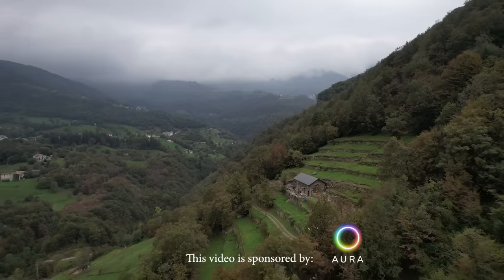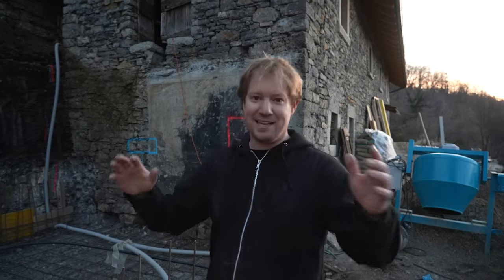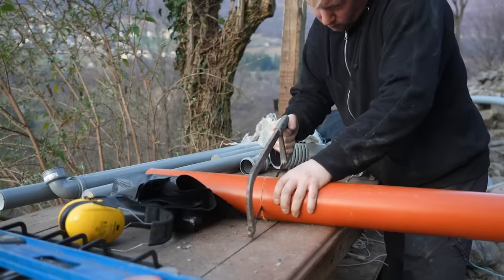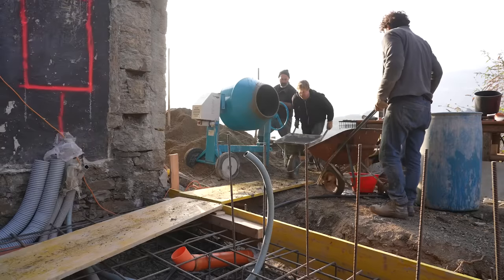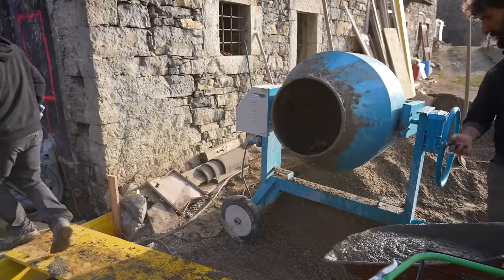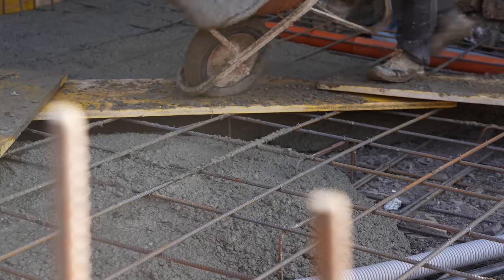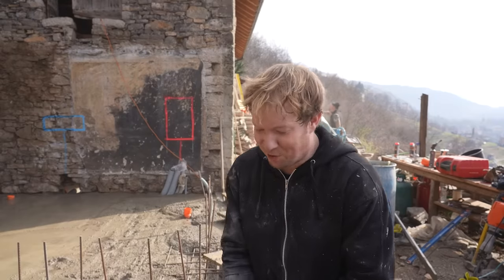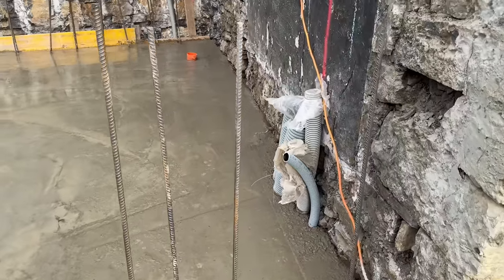THE EXPANSION BEGINS! Italian Stone House Renovation.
To improve your mental wellbeing, try Aura today for free.

The expansion finally begins! We are adding an extra room to our Italian stone cabin in the foothills of the Italian alps. We have excavated around the site and are now using the stones that were excavated to build out a stone room that matches the existing stone cabin.